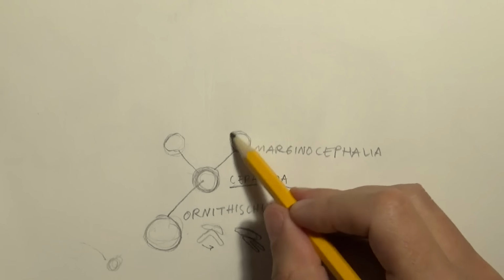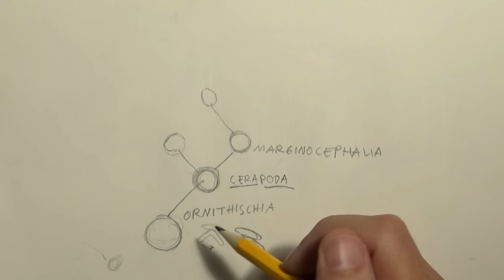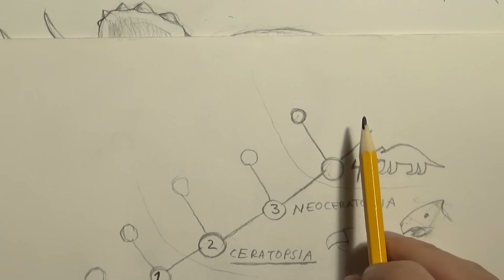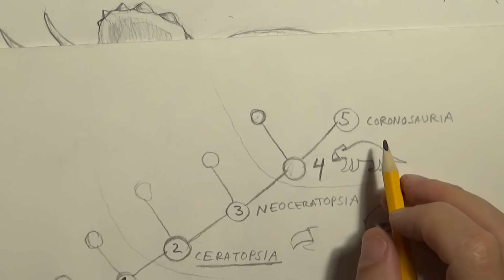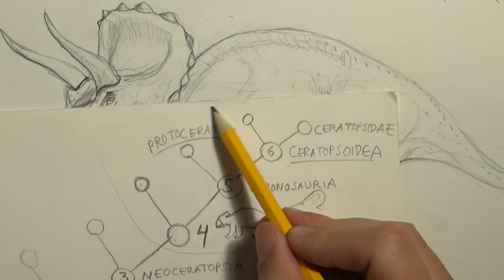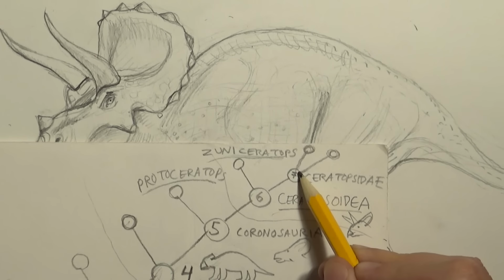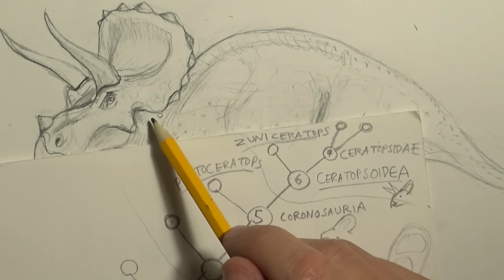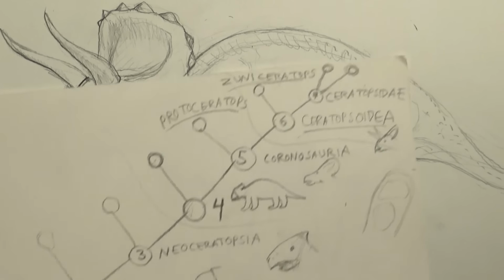ASMR Dinosaur Drawing Triceratops 1 Hour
Drawing Triceratops with a pencil, while soft spoken rambling facts about ceratopsians, in a deep voice and swedish accent, to help you relax, focus and sleep.

Thanks!

►Timestamps:

0:00 Intro
2:32 Loose Sketching Triceratops
11:13 Triceratops Head
19:05 Drawing the beak
24:03 Rostral bone & Diet
27:03 Predentary-Dentary bone
34:18 Triceratops Feet & Posture
42:20 Bristles or not
47:10 Ornithischians
52:04 Ceratopsians Phylogenetic tree
1:00:23 Laridia continent